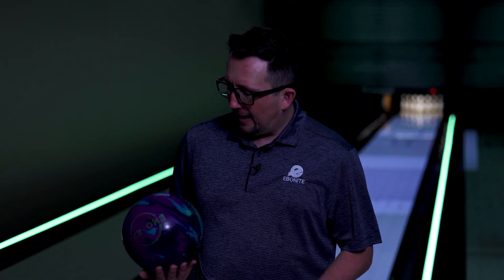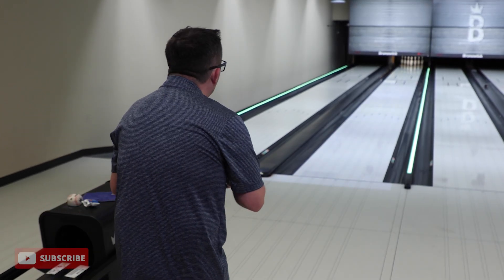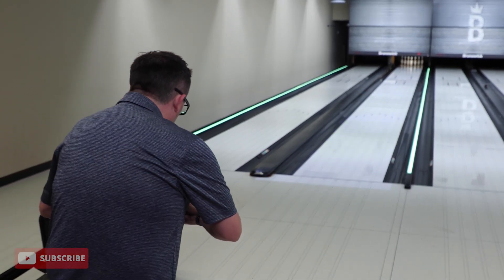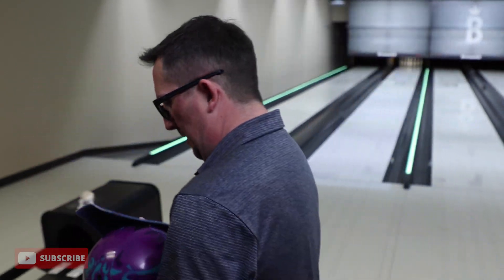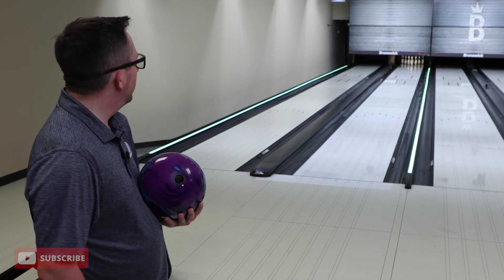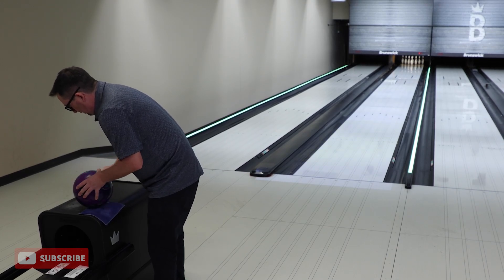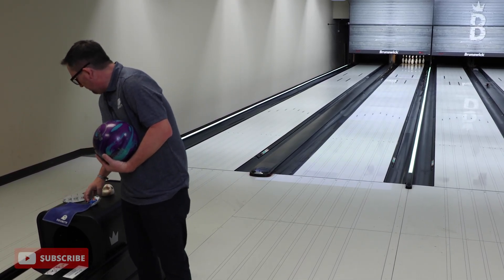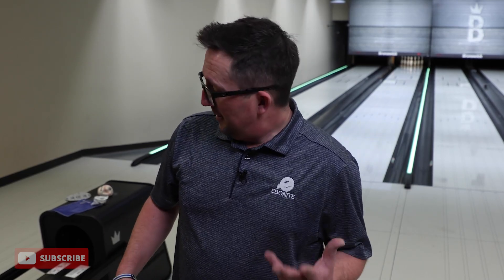Ebonite The ONE Remix Review | BrunsNick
I'm back with The ONE Remix from Ebonite! This is the first ONE Series ball I have ever thrown even though they have been an iconic ball in the Ebonite lineup since 2005!

With the ultra-low RG Centrex core with an .056 differential and .027 intermediate, I'm excited to see such a strong ball go to work!

Let's get it out on the lanes and see what it does!